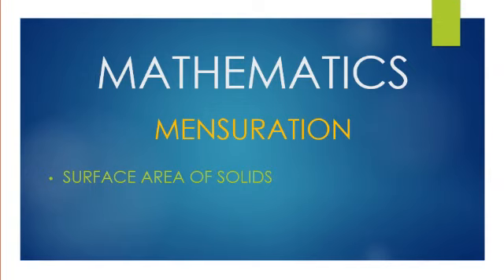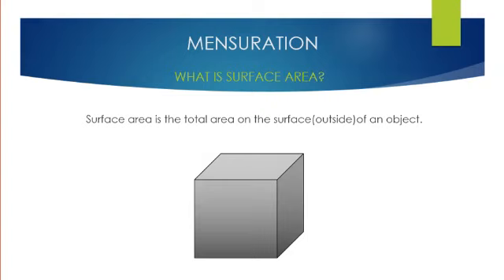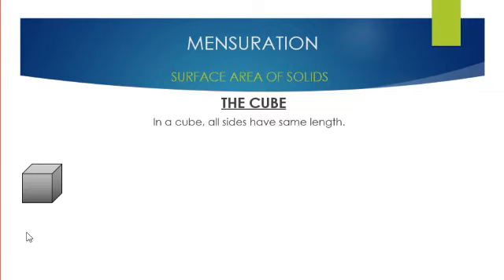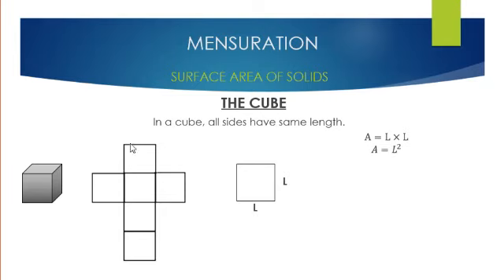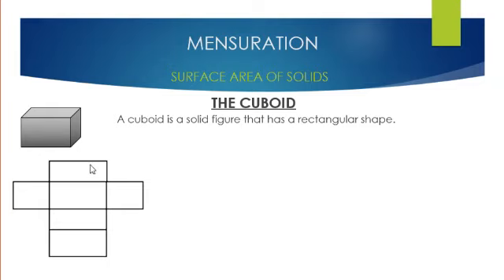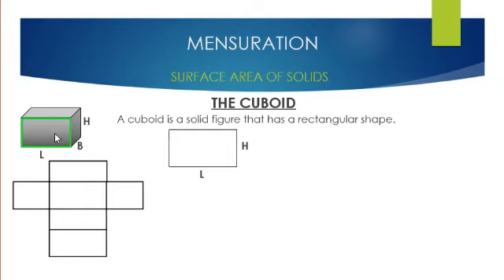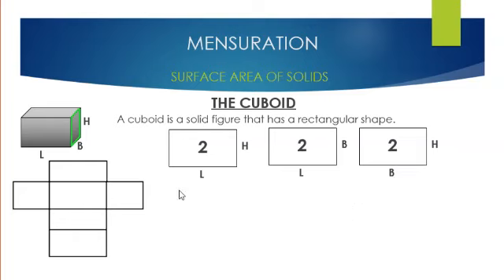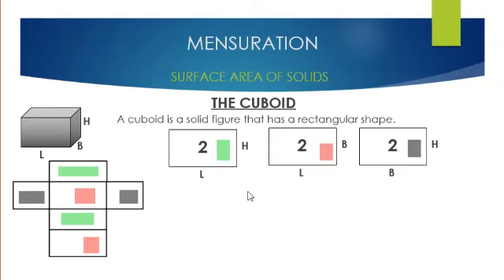Mensuration | How to Calculate Surface Area and Volume of Solids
Surface area and volume of:
°cylinders
°cube
°cuboid
°cone
Let's go 📝📒💪